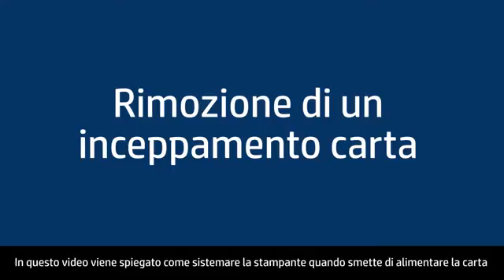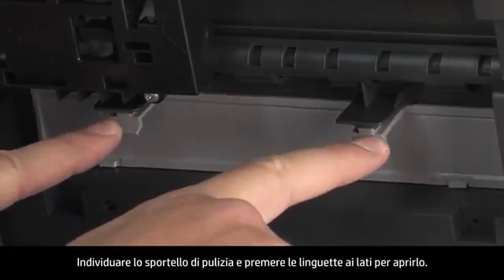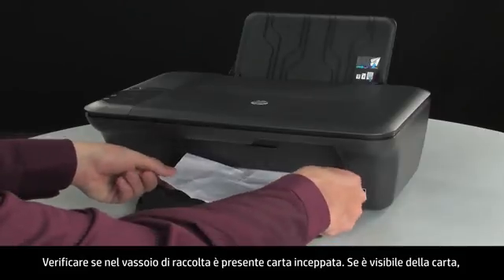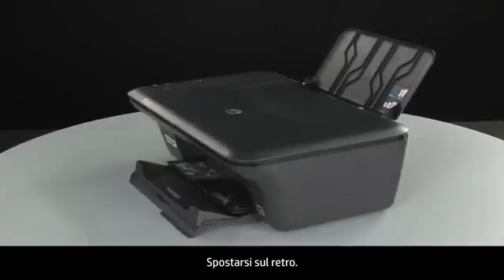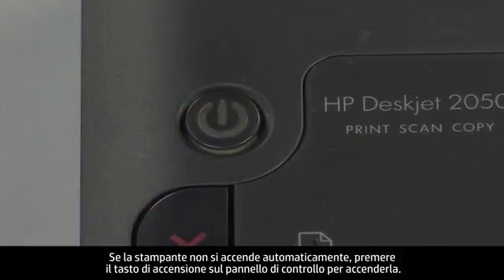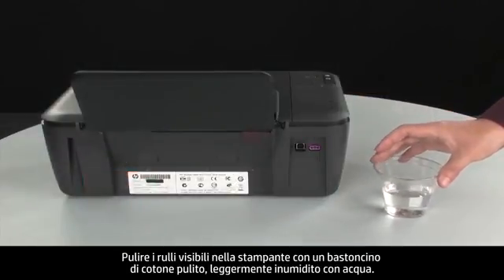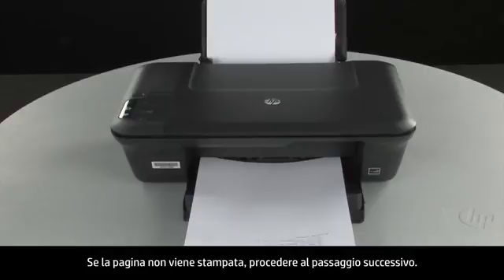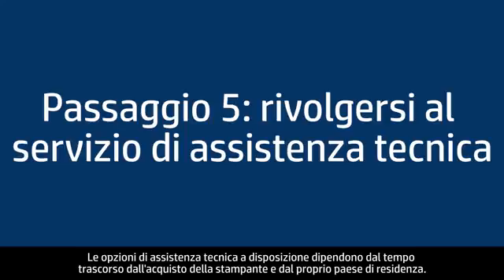Rimozione di un inceppamento carta - Stampante multifunzione HP Deskjet 2050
Risoluzione dei problemi della stampante multifunzione HP Deskjet 2050 (J510a|J510c) quando sul pannello di controllo si accende la spia di attenzione e sul computer è visibile un messaggio di errore del tipo Inceppamento carta.